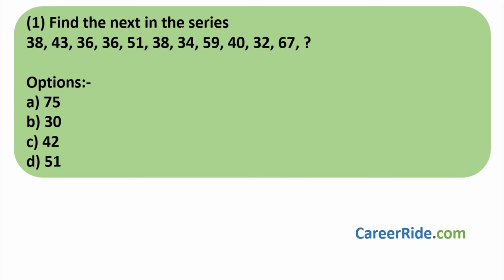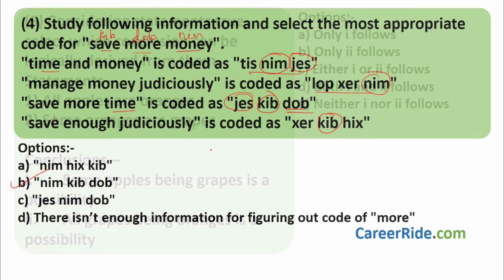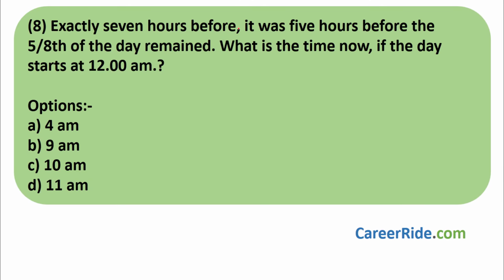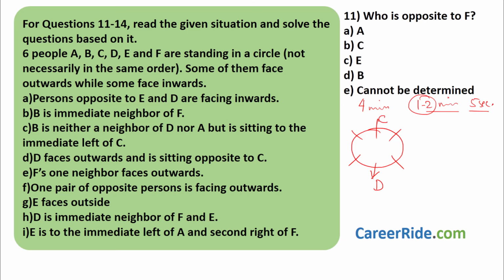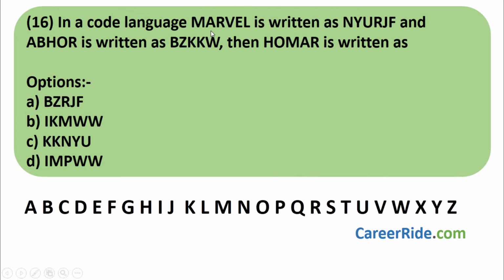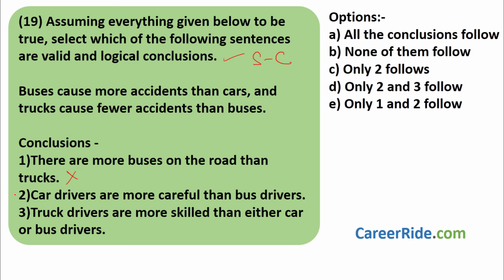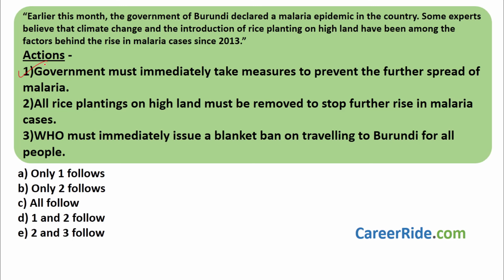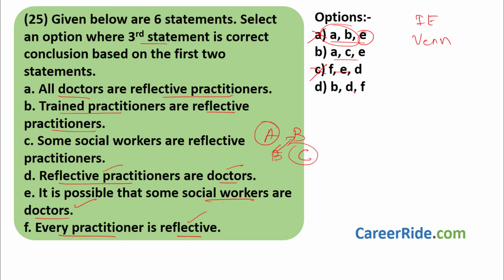Solved Logical Reasoning Placement Paper - Apply Tricks & Shortcuts you have learnt!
Learn to apply all the short cuts and tricks you have learnt in logical reasoning. Crack the logical reasoning section of Campus Placement Test or Job Interview at any company.  Also helpful for the preparation of entrance exams like MBA, Banking – IBPS, SBI, UPSC, SSC, Railways etc.

0:00 Logical Reasoning Questions
0:40 Find the next in the series 38, 43, 36, 36, 51, 38, 34, 59, 40, 32, 67, ?
1:39 Find the next in the sequence
6:39 Find the correct option to complete the 4th pair.
7:19 Exactly seven hours before, it was five hours before the 5/8th of the day remained. What is the time now, if the day
8:32 Cakewalk : Easy :: A stone's throw:?
9:21 Find the next in the series ADG URO CFI SPM EHK ?
13:51 A clock when seen in a mirror shows 8.53. What is the actual time?
14:21 In a code language MARVEL is written as NYURJF and ABHOR is written as BZKKW, then HOMAR is written as
15:37 Orange : Vitamin C :: Almond : ?
17:33 Assuming everything given below to be true, select which of the following sentences
18:18 If A + B means, A is brother of B. Ax B means, A is husband of B.
19:32 Find the next figure in the sequence
23:38 Given below are 6 statements. Select